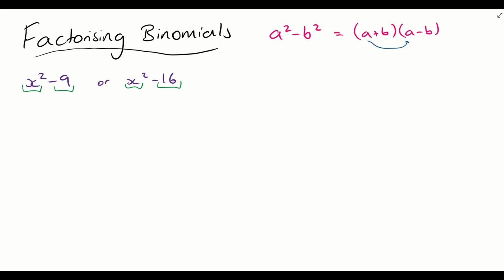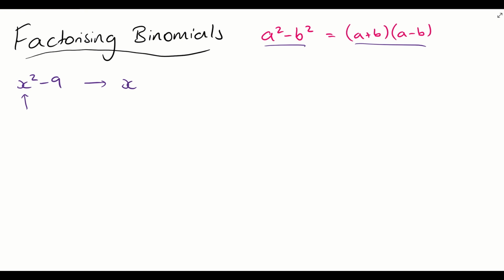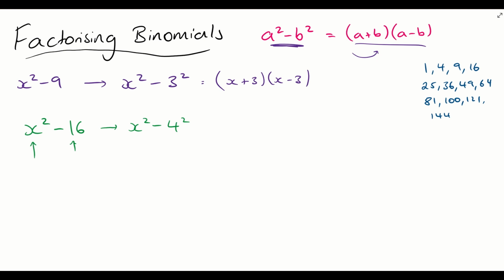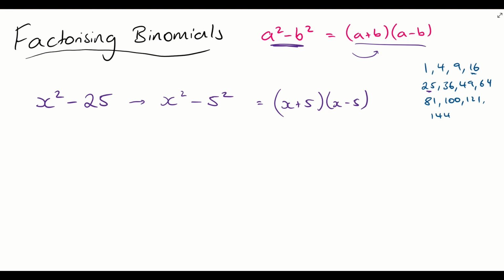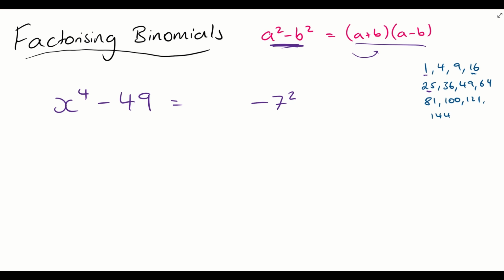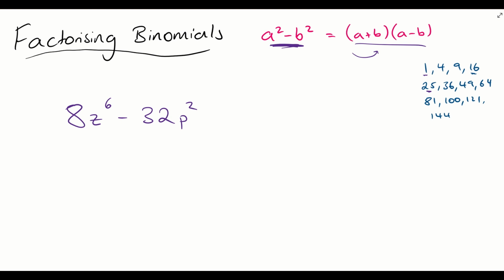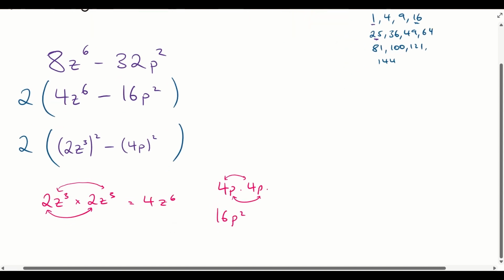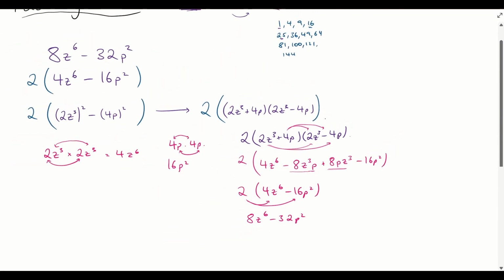Factorising Binomials - Difference of Squares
In this video we examine how to Factorise Binomials using the difference of two squares